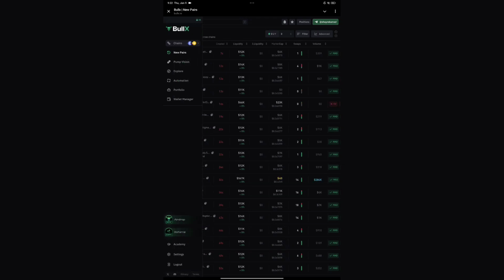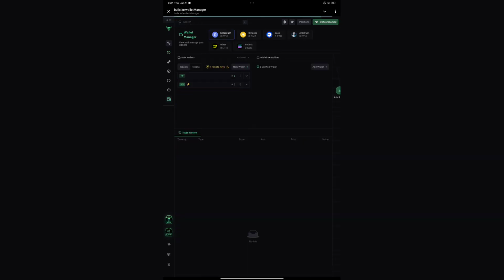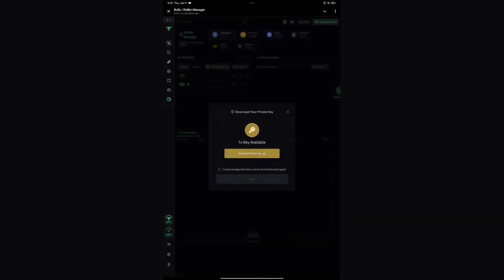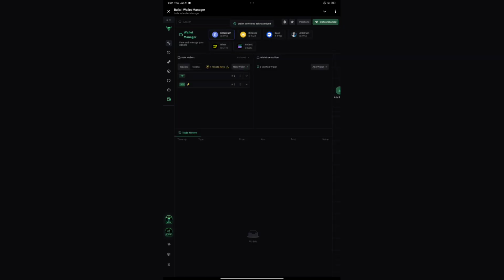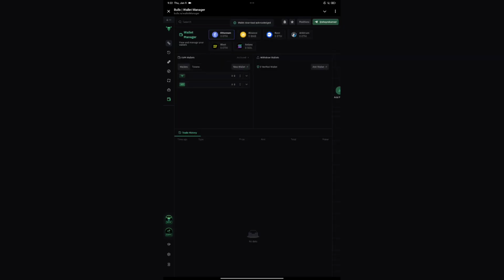HOW TO CONNECT METAMASK TO BULLX - QUICK GUIDE 2025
Want to connect your MetaMask wallet to BullX? 🔗💼 This quick guide for 2025 will show you exactly how to integrate your MetaMask wallet with BullX so you can start trading and managing your crypto assets seamlessly.

Timestamps:

00:00 Introduction
00:05 Tutorial